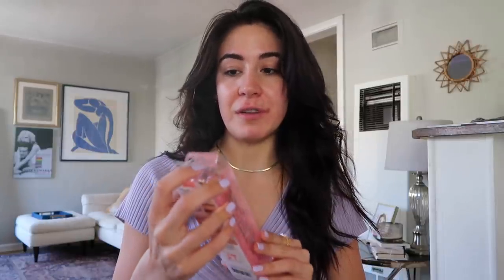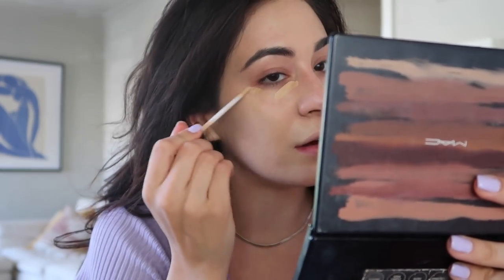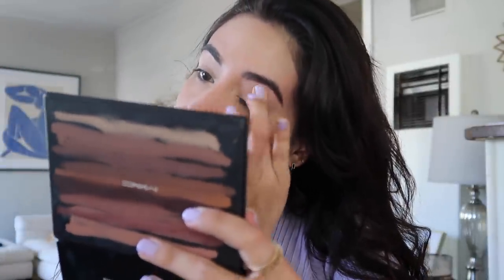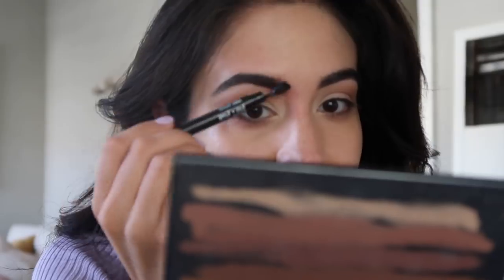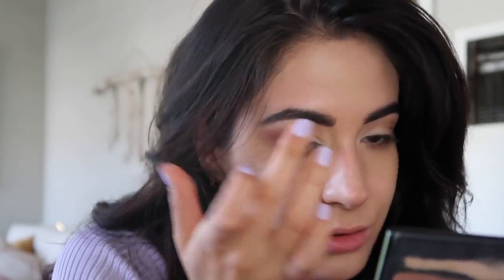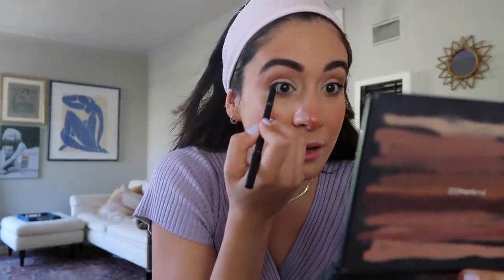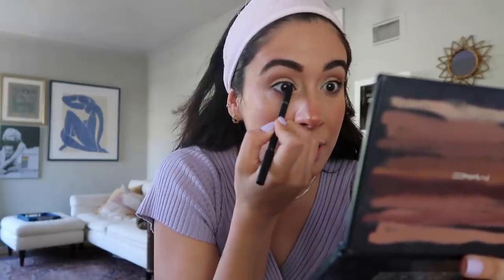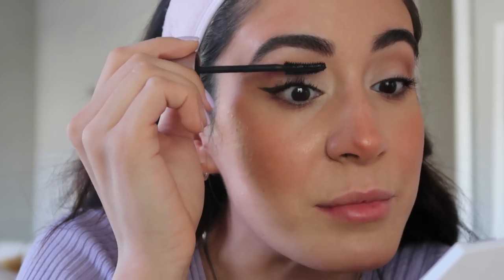trying my followers' HOLY GRAIL drugstore makeup | full face GRWM & wear test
PRODUCTS MENTIONED:
Real Techniques Blend + Blur Makeup Brush
Maybelline Fit Me Matte + Poreless Foundation
Maybelline FIt Me Concealer
Milani Eyeshadow Primer
Milani Eyeshadow Palette 110 Partner In Crime
NYX Fill & Fluff Eyebrow Pomade Pencil in Espresso
NYX The Brow Glue Instant Brow Styler
Maybelline City Bronzer in 200
Milani Baked Blush in Berry Amore
NYX Makeup Setting Spray - Radiant Finish
L'Oreal Infallible Super Slim Liquid Eyeliner in Brown
L'Oreal Infallible Pro-Last Waterproof Eyeliner Pencil in Black
Maybelline Lash Sensational Mascara in Very Black
L'Oreal Telescopic Mascara in 905 Black
NYX Slim Lip Pencil in Ever
NYX Soft Matte Lip Cream in Cannes
Maybelline Superstay Ink Matte Lip Crayon in Speak Your Mind
Colourpop Super Shock Eyeshadow in Amaze

DISCOUNTS ON MY FAVORITE STUFF:

PINROSE PERFUME:
Take this Pinrose quiz to be matched with your perfect Petal starter kit!

FRAGRANCEBUY.CA
$5 OFF your order with my LINK: share.fragbuy.ca/b8nQHIXT